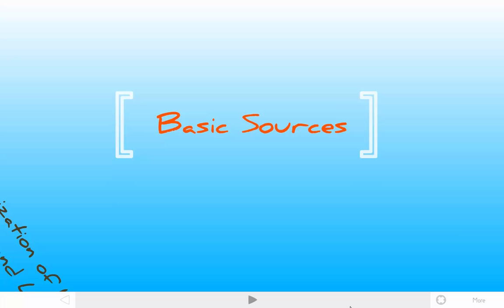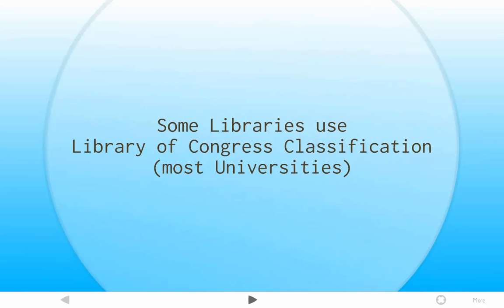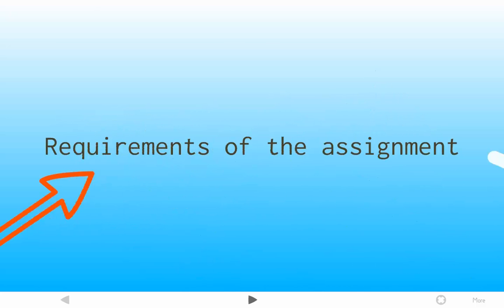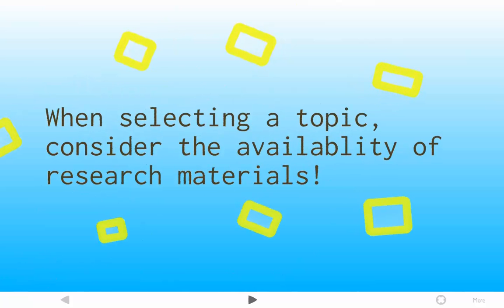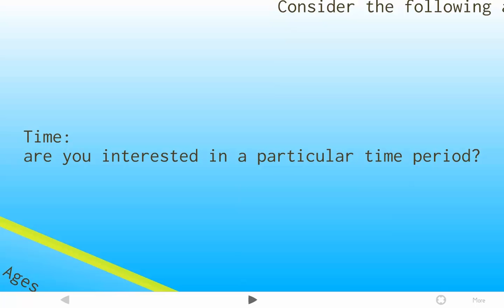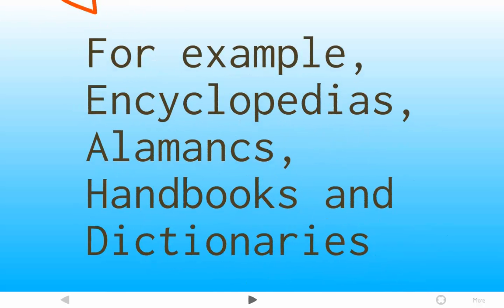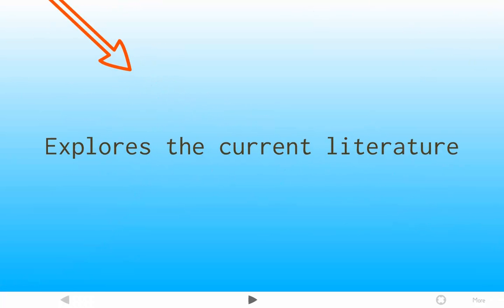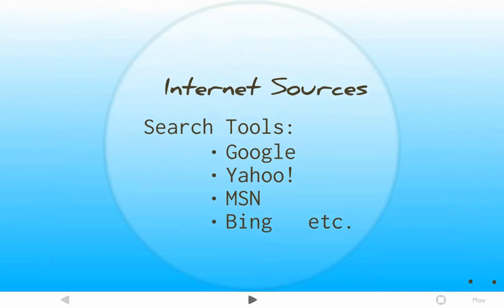Basic Sources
Grays Harbor College Library
Library 101: Introduction to Information Resources
Basic Sources Lecture